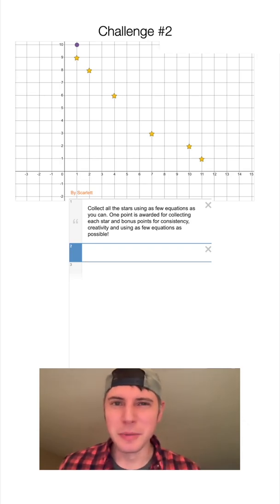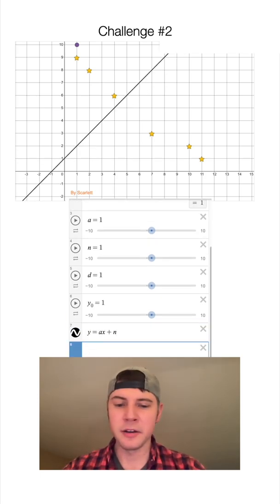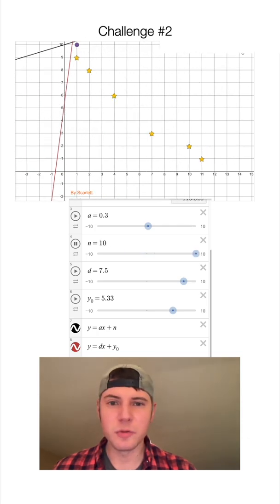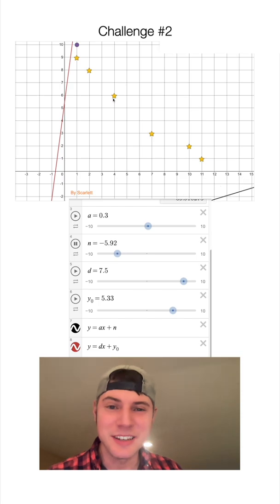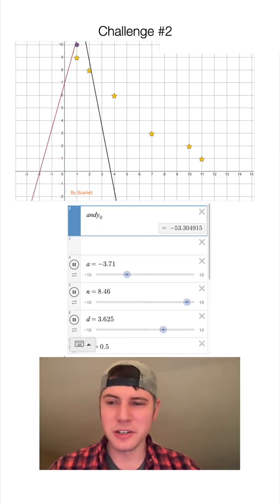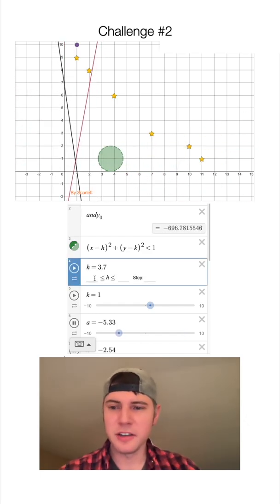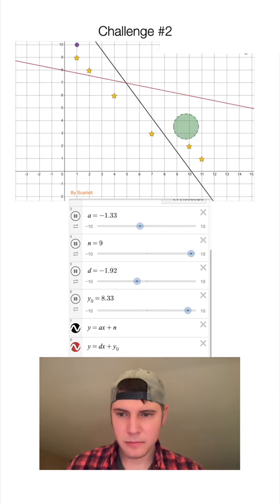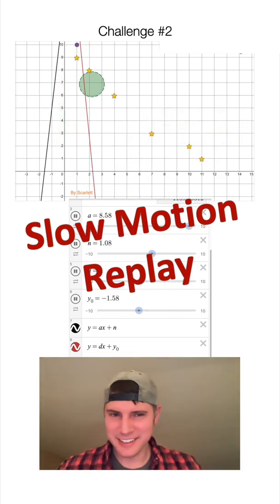Desmos Marbleslide Challenge 2